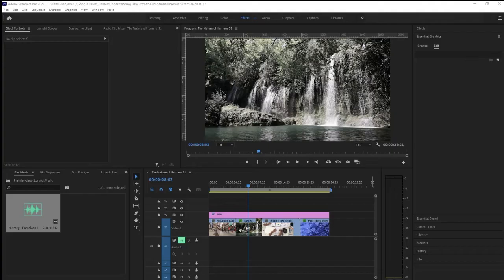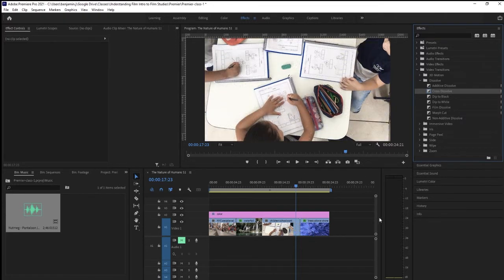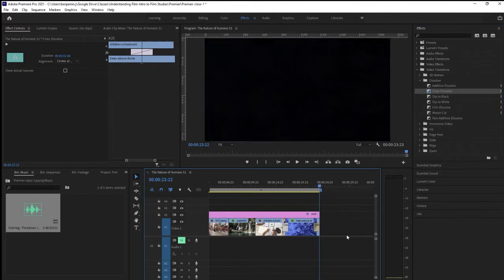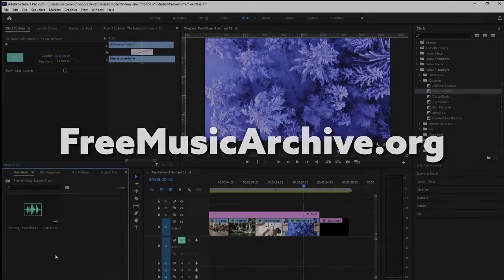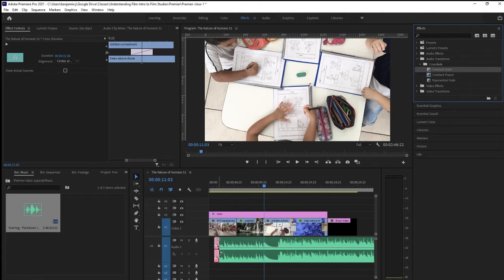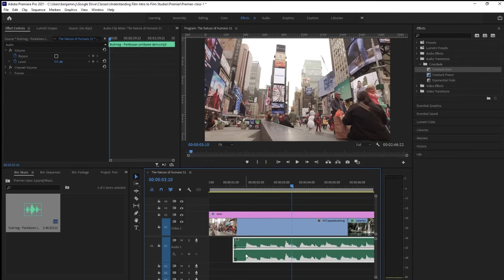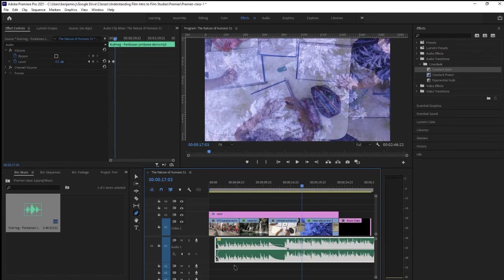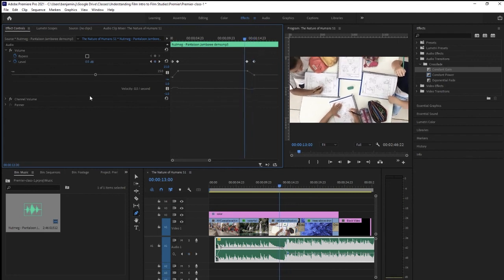5 Adobe Premiere Tutorial: Transitions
This tutorial introduces student to basic video and audio transitions.